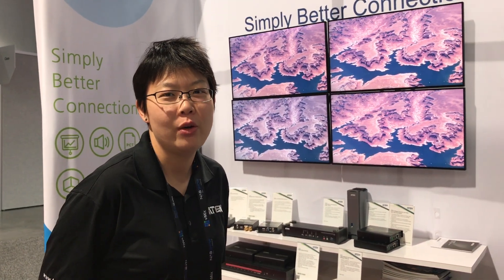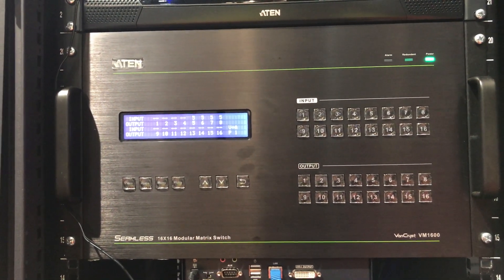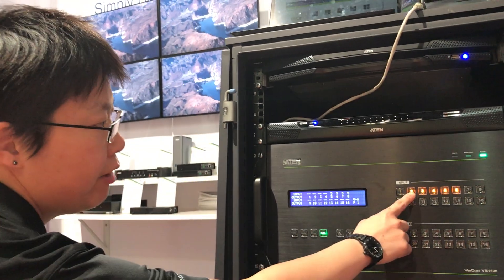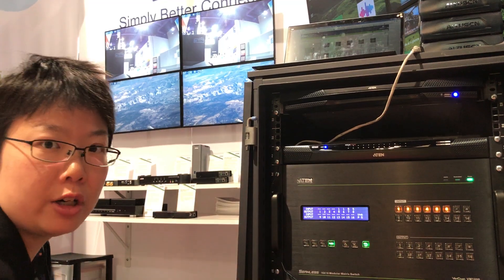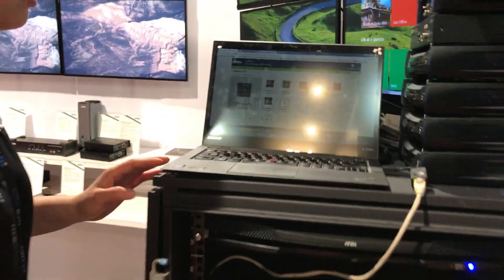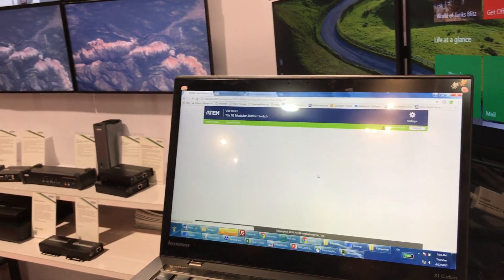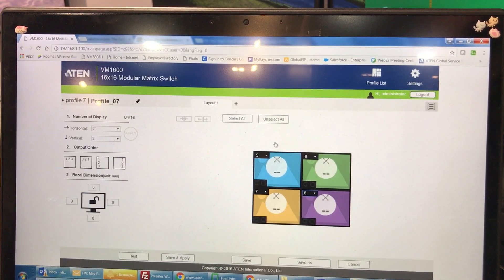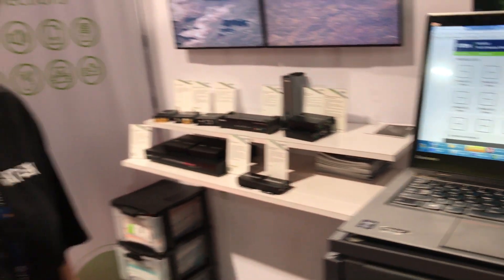How to set up an ATEN 16x16 Modular Matrix Switch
ATEN's YT Liang demos how to set up an ATEN 16x16 Modular Matrix Switch at NAB Show 2017. The VM1600 is for video walls and digital signage and is hot-pluggable, possesses an integrated scaler, supports 4K for HDBaseT and features a Red Dot-winning GUI.